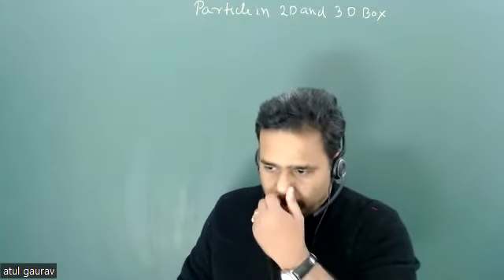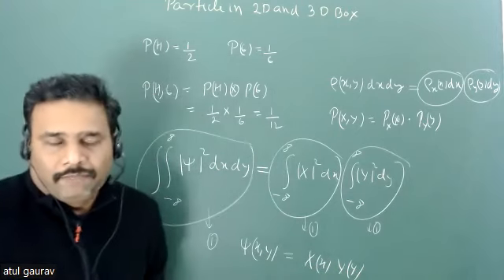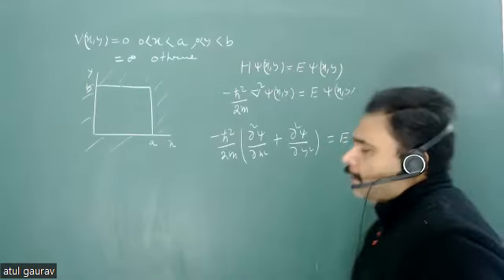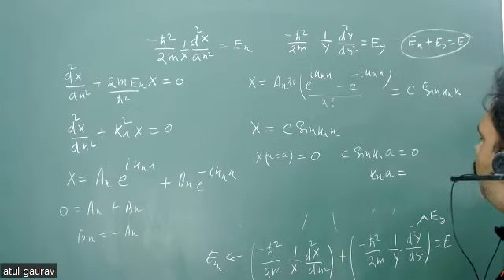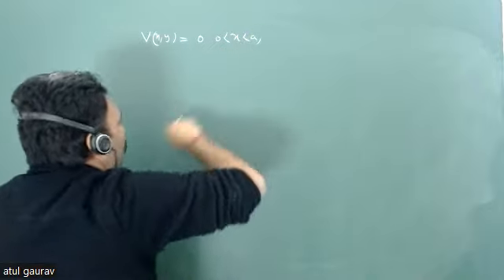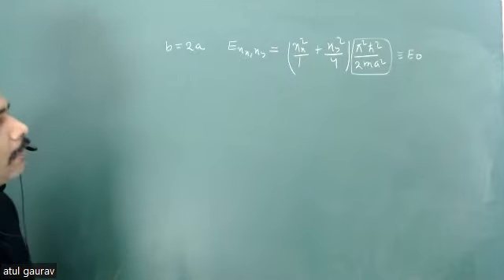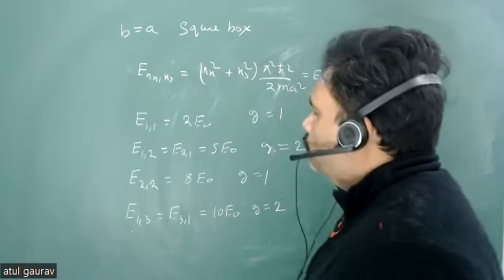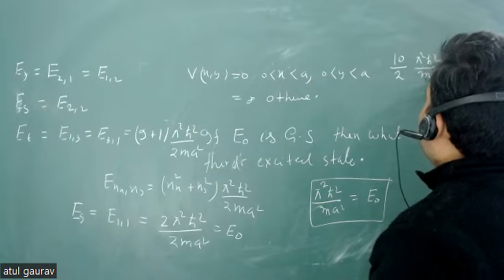Particle in a 2D Box Lecture 3 | Quantum Mechanics | CSIR NET & IIT JAM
Lecture 3 of the Particle in a Two Dimensional Box series — energy levels and degeneracy in a 2D infinite well. Part of Pravegaa’s complete Quantum Mechanics course — taught by Atul Gaurav Sir.